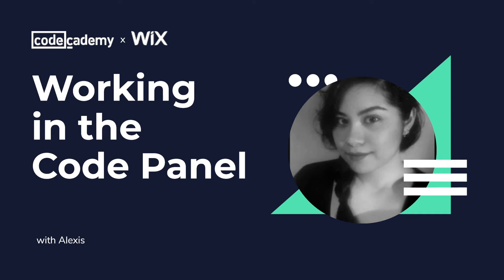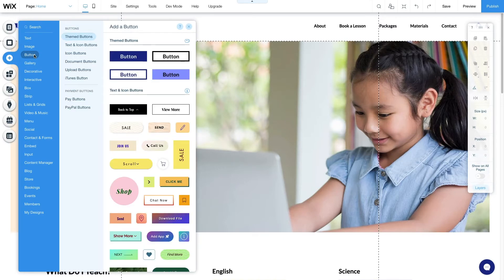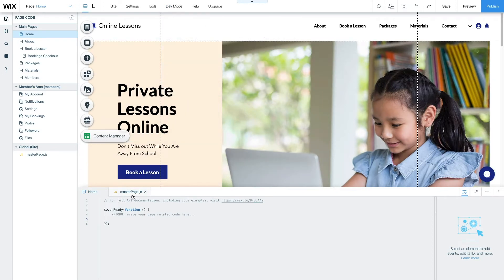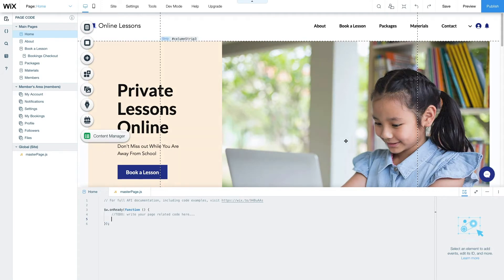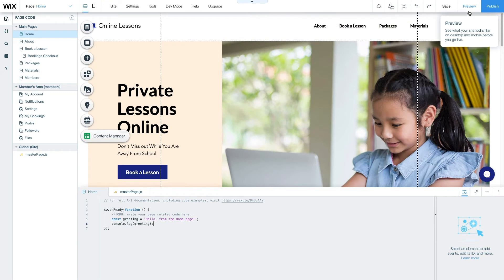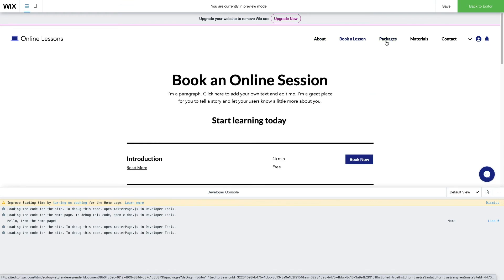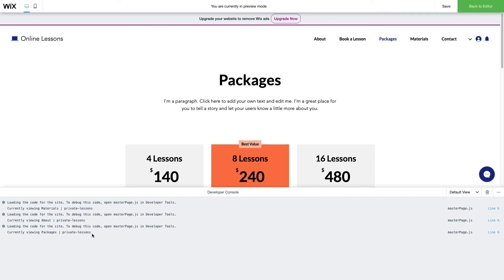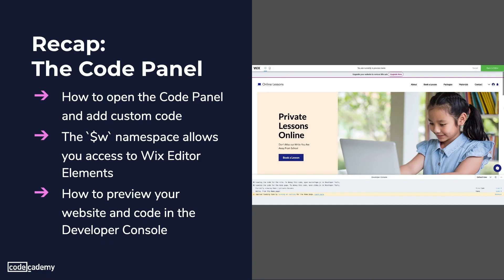How to Use Velo by Wix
Using Wix to build a website? We take a look at how to use Wix’s code panel, Velo, to customize your Wix site.

Wix is a powerful website builder that gives you all the tools to create your own customized website either from scratch or using a template. And with Wix’s Velo development platform, users can create completely original features with basic JavaScript.

How to add JavaScript to customize your Wix site with Velo

More Details:
0:00 Intro
0:04 Wix Interface and Editor
0:34 Dev Mode
1:17 Writing Code for the Home Page
1:36 Previewing and the Developer Console
2:06 Writing Code for the Entire Site
2:28 Recap